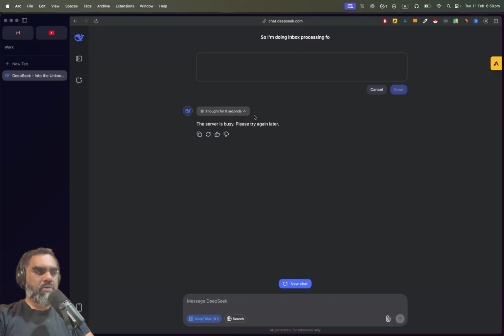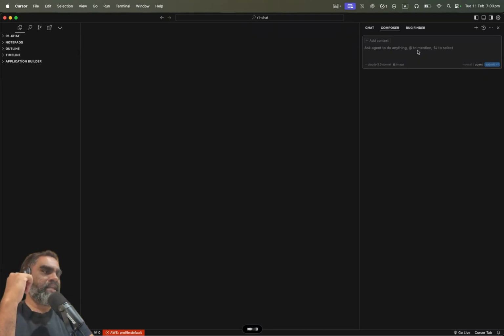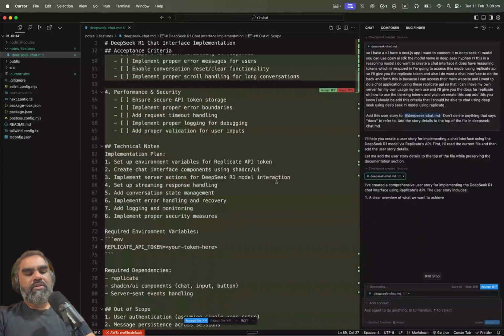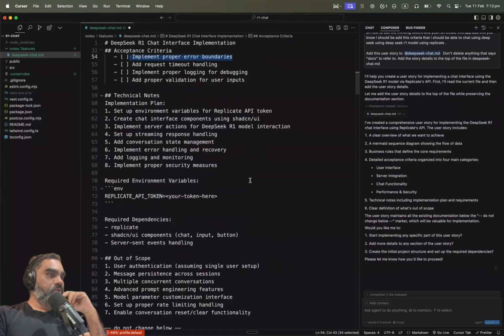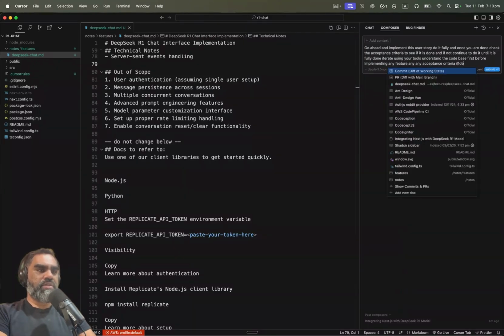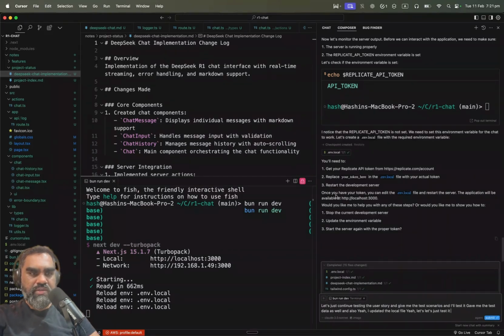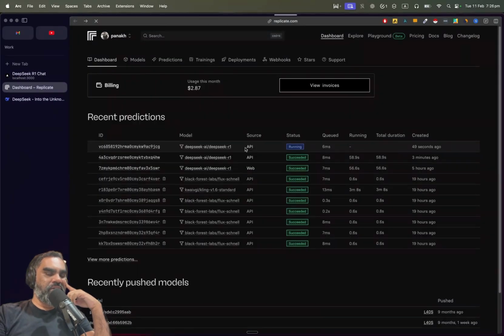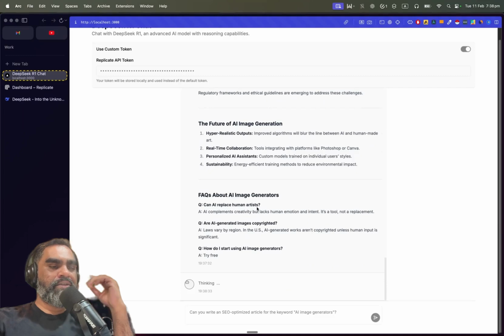🚨 STOP SENDING YOUR DATA TO CHINA: Build Your OWN Private Deepseek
🚨 **Stop sending your data to China!** In this tutorial, I’ll show you how to harness DeepSeek-R1’s full power *without* its overloaded servers or privacy risks. By the end, you’ll have your OWN private AI chat interface hosted offshore via Replicate.

⏱️ Timestamps .

00:00 Introduction to DeepSeek R1
00:20 Setting Up the Project
00:35 Implementing Cursor Rules
01:11 Connecting to DeepSeek R1
01:20 Creating the Chat Interface
02:02 Documentation and User Stories
03:33 Testing and Debugging
10:01 Final Thoughts and Next Steps

Drop a comment “PRIVATE AI” below, and I’ll DM you the full code + Cursor rules! (Subscribers only 🔒)

- Avoid CCP data laws
- 10x faster than DeepSeek’s official site
- Costs $0.04/query (cheaper than OpenAI)

👍 Liked This?

🚀 How to Build a Private DeepSeek-R1 AI Chat Interface (No China Data)

The Problem:
DeepSeek-R1’s official servers are slow, unreliable, and route your data through China—raising privacy concerns under CCP laws.

The Solution:
Host DeepSeek-R1 offshore via Replicate, a platform that lets you run AI models globally. I’ll show you how to:

Bypass China’s data pipelines
Build a secure chat interface with real-time streaming
Use Cursor IDE’s autonomous coding rules to automate 80% of the work

Why This Works:

Cost: ~$0.04/query (vs OpenAI’s $0.12)
Privacy: Zero data sent to Chinese servers
Speed: 10x faster than DeepSeek’s overloaded API
Key Tools Used:

Replicate API (Global AI hosting)
Cursor IDE (Autonomous coding w/ rules)
Next.js (Frontend)
Vercel (Serverless deployment)
Technical Highlights:
✅ Thinking Tokens: See how DeepSeek-R1’s reasoning works in real-time
✅ Streaming Responses

DeepSeek-R1 vs ChatGPT:

Feature DeepSeek-R1 (Replicate) ChatGPT
Cost per query $0.04 $0.12
Data Privacy Offshore servers US-based
Customization Full control Limited by OpenAI
Step-by-Step Code: [Github Link] (Comment “PRIVATE AI” for access 🔑)

⚠️ Warning: Avoid China’s 2023 AI Surveillance Laws by self-hosting models like DeepSeek-R1.

1. “How to use DeepSeek-R1 without China servers?”
This video shows the EXACT Replicate API method to host DeepSeek-R1 offshore—zero data sent to China.

2. “Is DeepSeek-R1 better than ChatGPT for coding?”
Yes! DeepSeek’s “thinking tokens” and lower cost ($0.04/query) make it ideal for developers. I demo its coding edge at

3. “What’s the cheapest way to run AI models privately?”
Replicate + DeepSeek-R1 costs ~80% less than OpenAI.